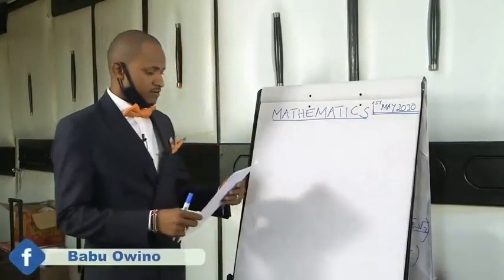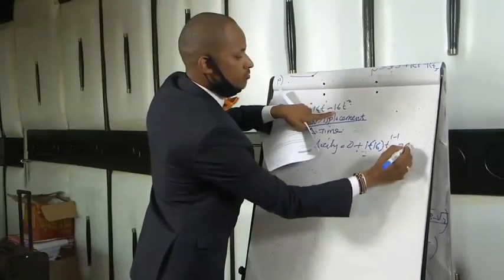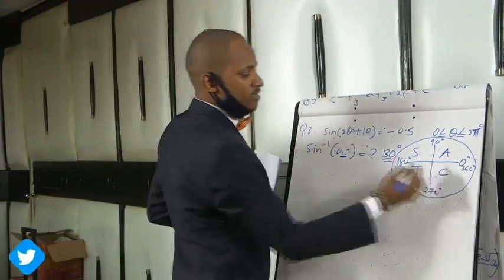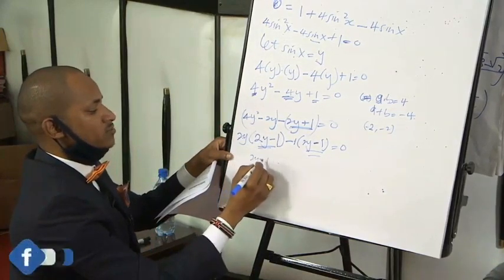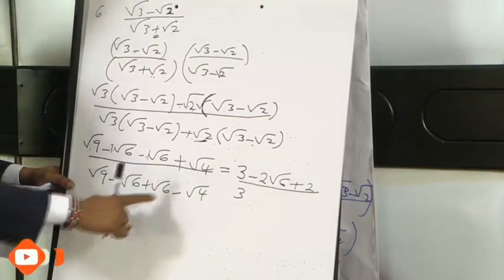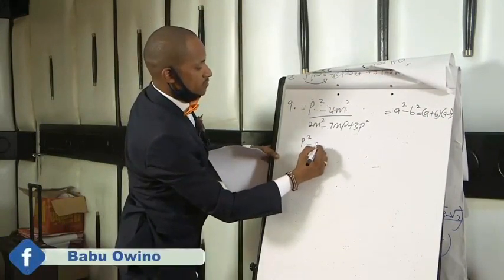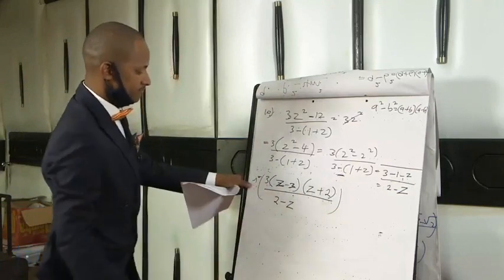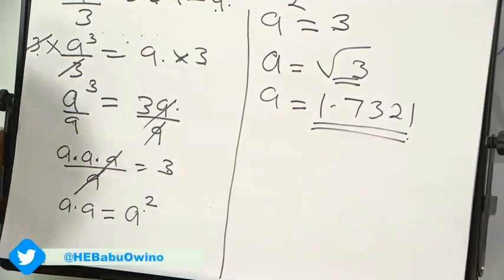PREMIERE: KCSE 2022 Mathematics Revision